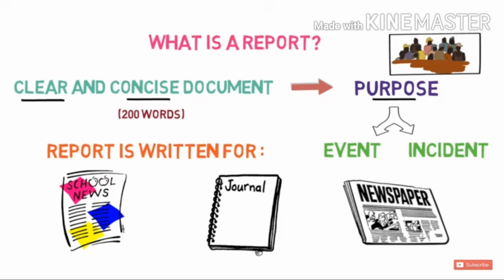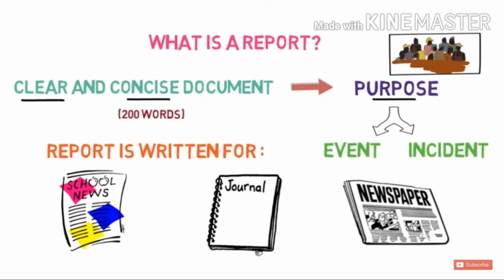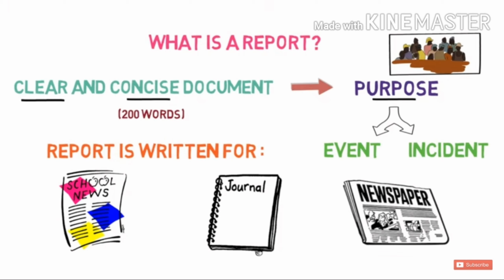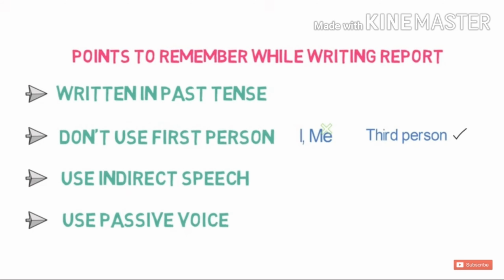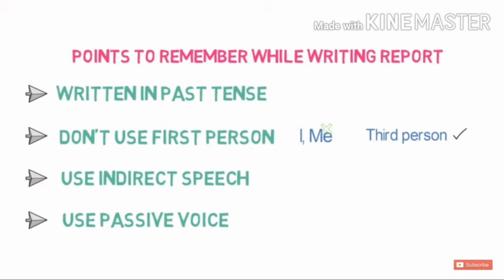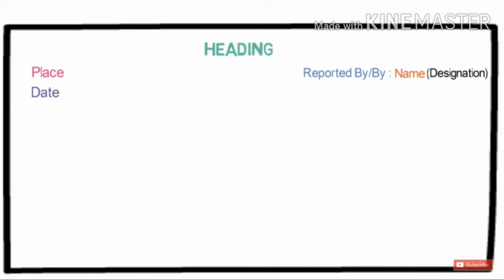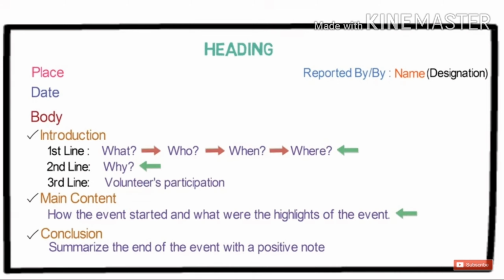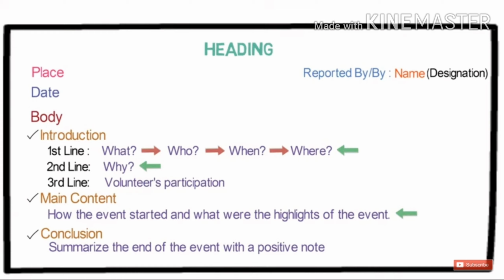Report Writing | Class 8 | English Language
Basics of report writing